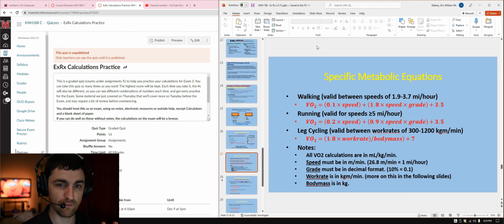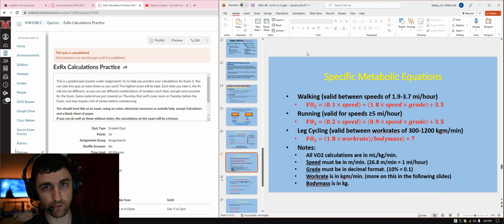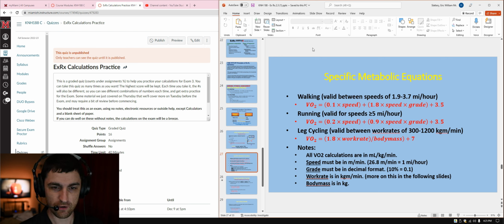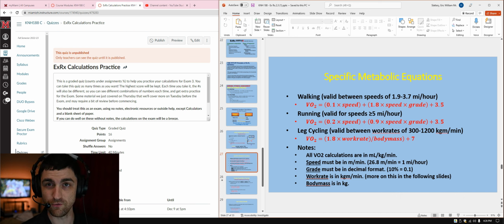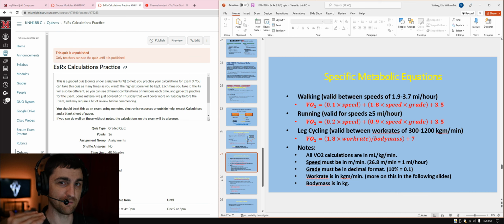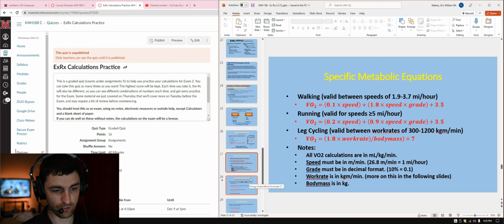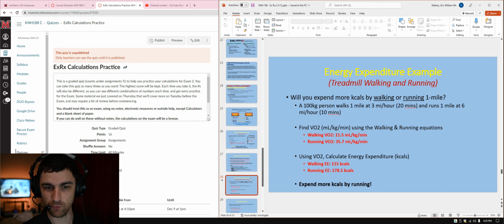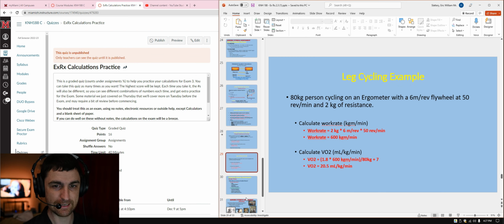KNH 188 - ExRx Calculations assignment overview